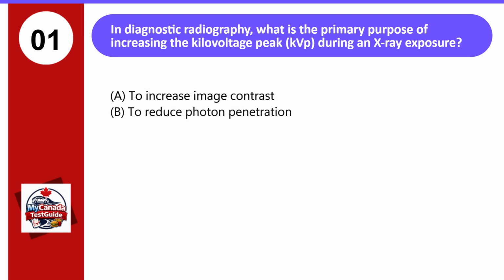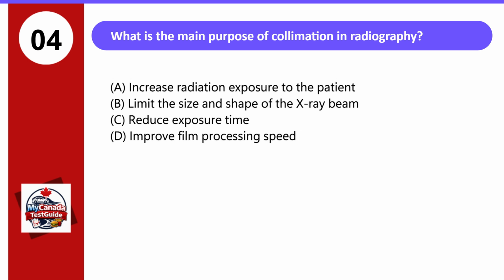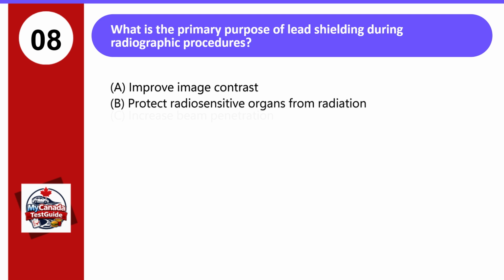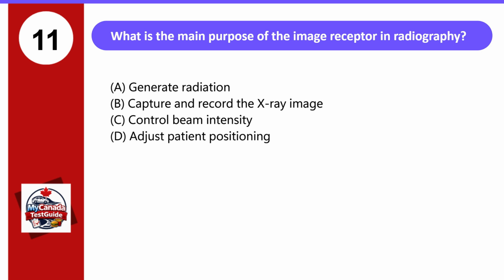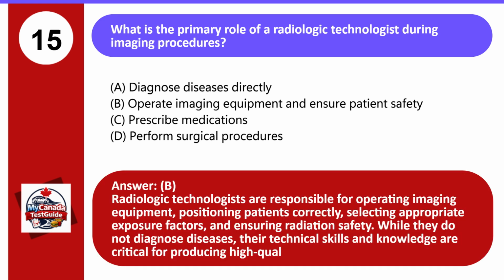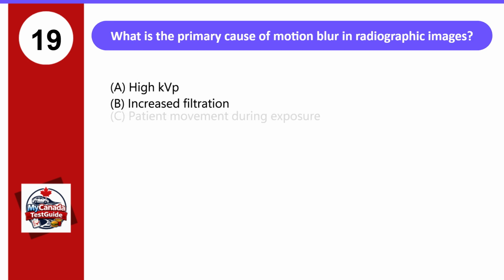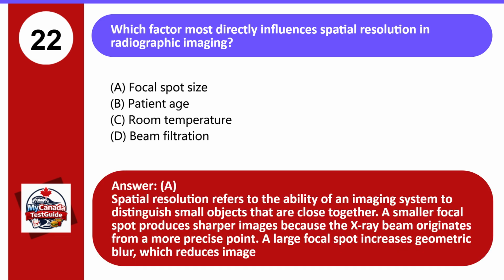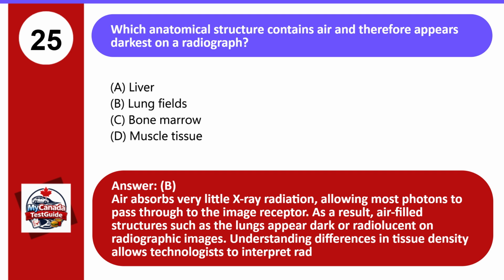2026 CAMRT Certification Practice Test | 25 Advanced Radiography Exam Questions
2026 CAMRT Certification Practice Test | 25 Advanced Radiography Exam Questions

In this video, you will practice 25 advanced questions and answers designed to help you prepare for the Canadian radiography certification exam conducted by Canadian Association of Medical Radiation Technologists.

This practice test is ideal for students and professionals preparing for certification in Medical Radiation Technology.

📚 What This Practice Test Covers

🔬 Radiographic Imaging Principles
⚙️ Equipment & Radiation Safety
🧠 Patient Care & Procedures
📊 Image Evaluation & Quality Control
⚡ Radiation Protection Standards

The CAMRT certification exam is an important step for medical radiation technologists who want to work professionally in Canada. Practicing challenging questions like these can help improve your understanding of imaging techniques, safety protocols, and clinical procedures used in modern radiology departments.

✅ Simulates real certification exam questions
✅ Helps identify weak areas before the real exam
✅ Improves exam confidence and speed
✅ Designed for advanced-level preparation

This video is created for educational and exam preparation purposes only.

CAMRT practice test 2026
CAMRT certification exam practice
CAMRT radiography exam questions
CAMRT mock test Canada
CAMRT exam preparation
medical radiation technologist exam Canada
radiography certification Canada
CAMRT exam questions and answers
CAMRT radiography practice questions
Canadian radiography exam practice
CAMRT exam prep 2026
radiology technologist exam Canada
medical imaging certification Canada
CAMRT exam study guide
radiologic technologist practice test
Canada radiography certification practice
CAMRT MCQ practice test
radiography board exam Canada
medical radiation technology exam questions